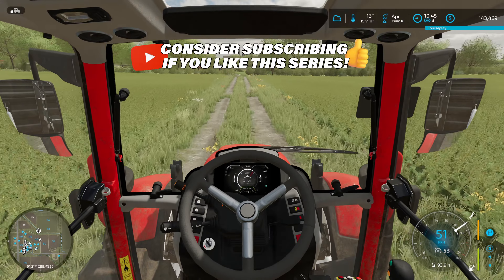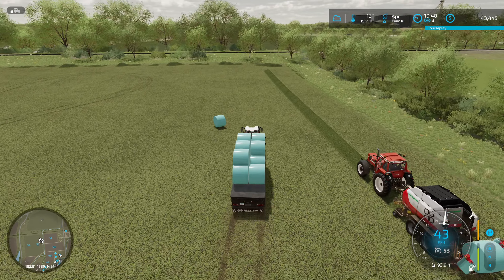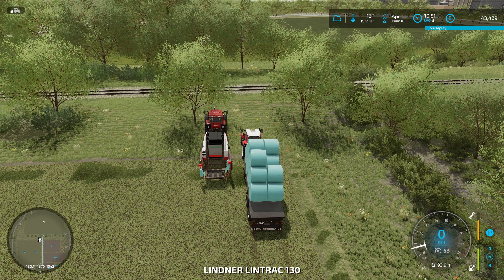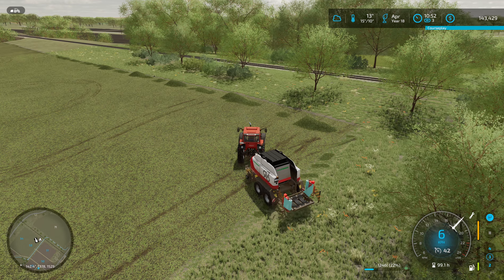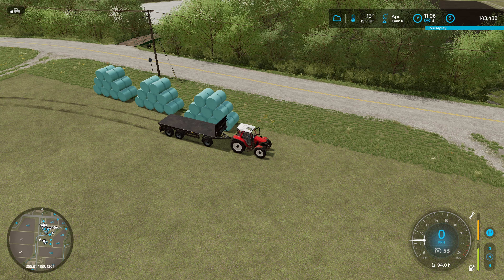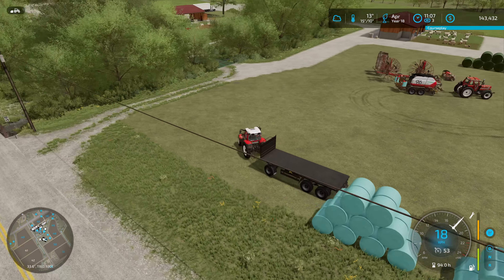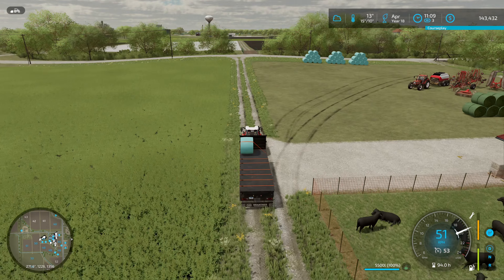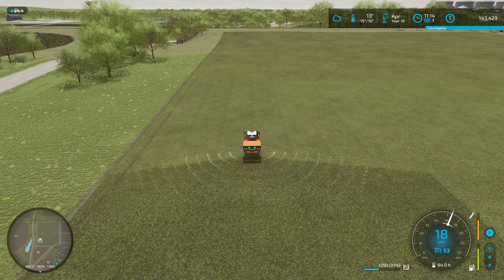Superfast harvest! - Road to $1 billion Day 50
Welcome to episode 50 in the series Road to $1 billion! Wow we have done 50 episodes already, that feels unreal! Time flies when you have fun! Today we're finally able to use our newly purchased harvester to test out on our canola crops and wow is it fast! The difference is so massive between the two harvesters!

In the Road to a billion series we'll delve deep into agricultural management, strategic crop planting, and savvy investments to turn our humble farm in Elmcreek into a thriving business. From cultivating crops to raising livestock, every decision counts as we aim for the elusive billion-dollar milestone. Join me for a ride filled with determination, entrepreneurial spirit, and a whole lot of farming fun in Farming Simulator as we strive to achieve the final goal of earning $1 billion for our farm!

😍Inspired by @TheFormalPickle go check him out!